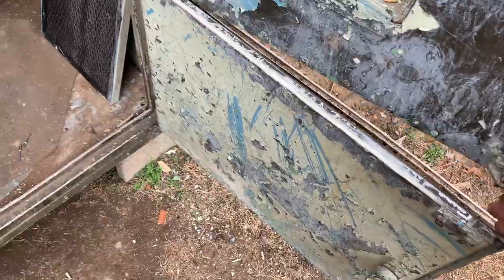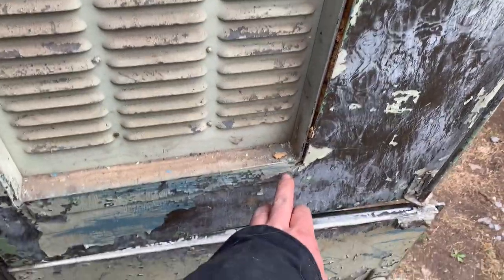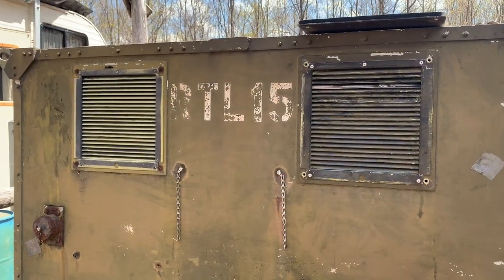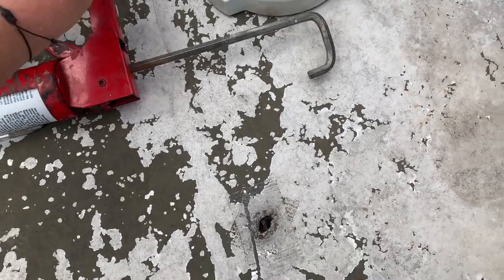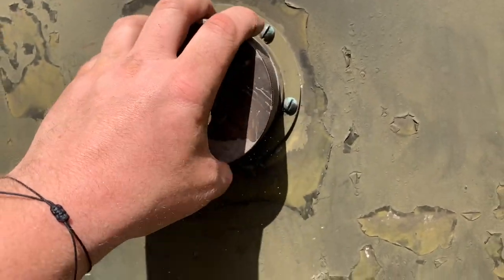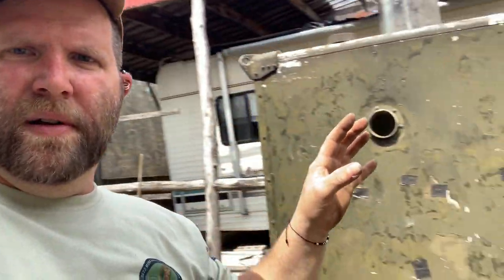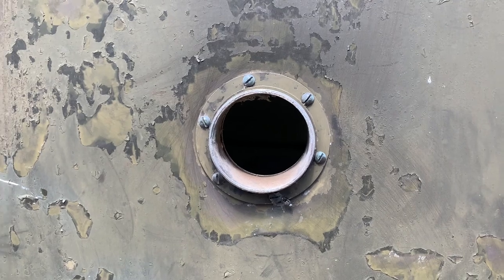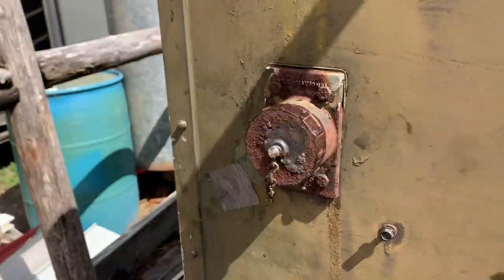S-144 shelter build V: Finding An Historic Vietnamese Document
Since I shot this video, I’ve been given some information regarding the translation of the note. It is a female name (Tho Nguyen) who lived near the Bien Hoa train station. I assume this may have ended up being a missed connection or the whimsy of a young serviceman. I also understand this note is from a lifetime ago, and Nguyen is a very popular Vietnamese name; but if you, or anyone you know may have information regarding the history of this note, please contact me via PM on facebook.